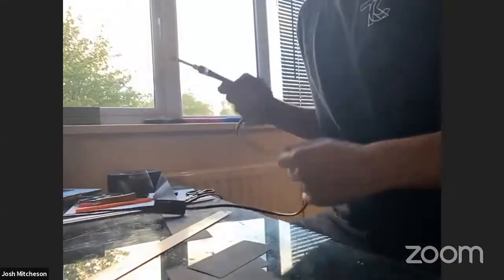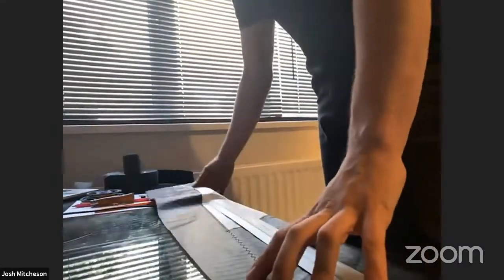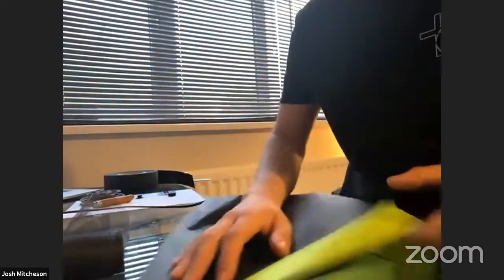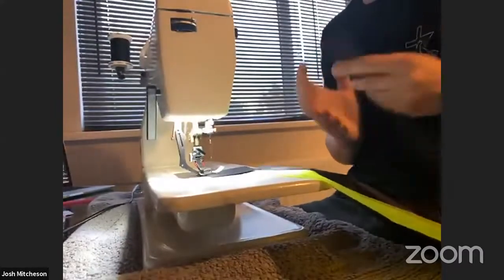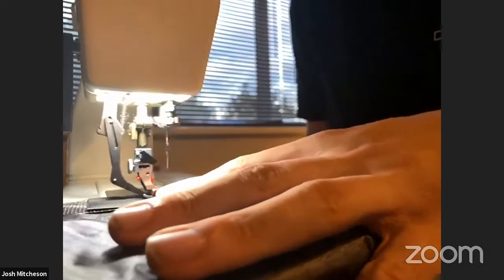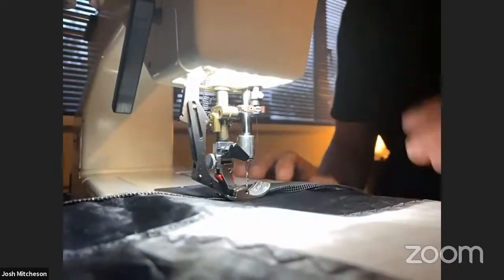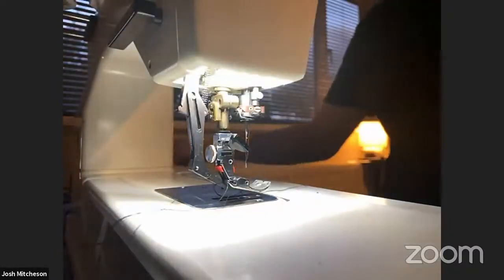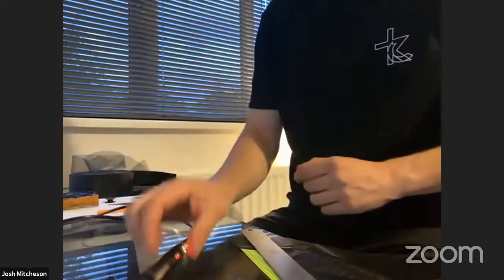Pulse Mini - Live Build Along - Part 3